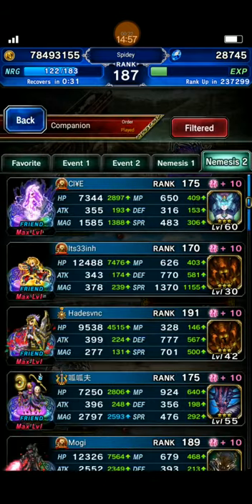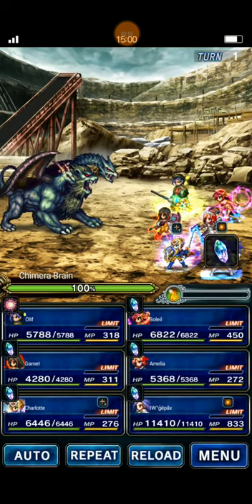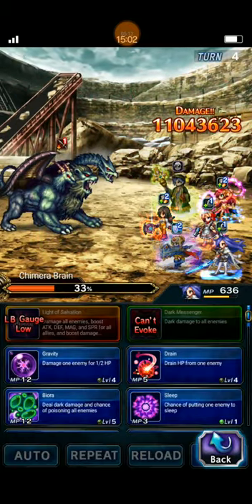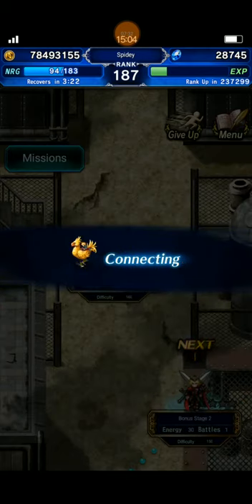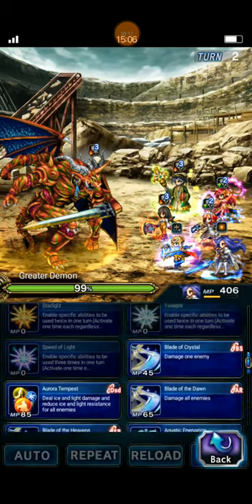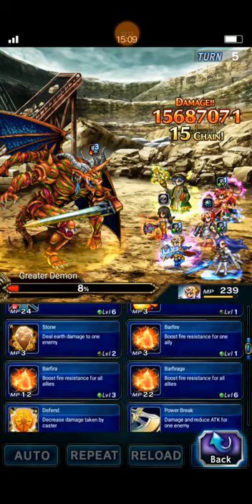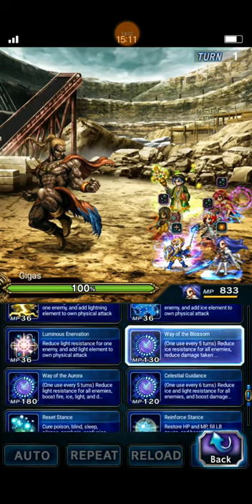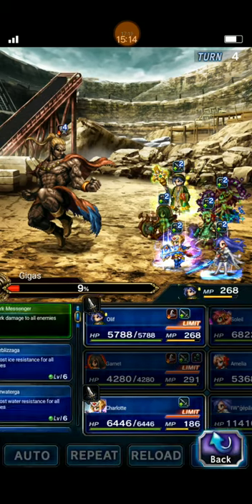[FFBE] Running Through Daybreak - Bonus Stage w/ Budget Team and Gear (8/9)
Well, I made this video especially for our newcomer friend who has just played this game for several months. I hope they can clear this bonus stage.

I have some points in order to clear this bonus stage, they are:
1. Set all units at least 30% of fire and wind resistance.
2. It will be better to set null paralysis and blind to all unit.
3. bring green mage to boost fire and wind resistance such as Olif, Chloe and Marie.
4. bring full evasion cover tanker such as Wilhelm, WoL, Sieghard, Leopold or even Charlotte.

I think that's all the main point I can share to you guys.